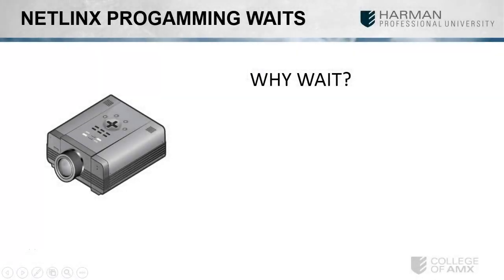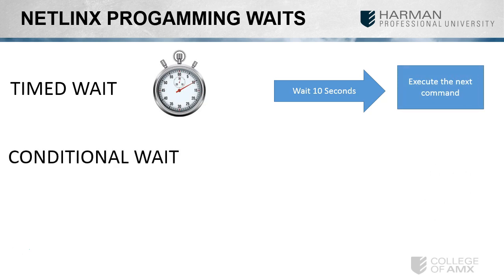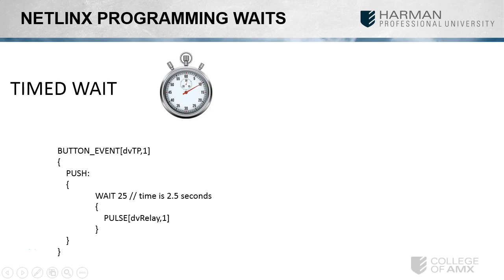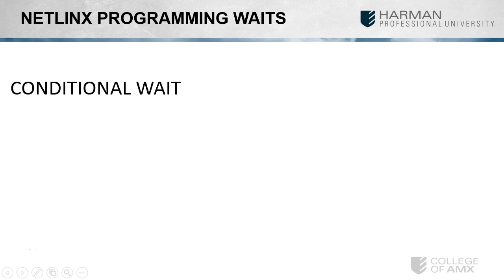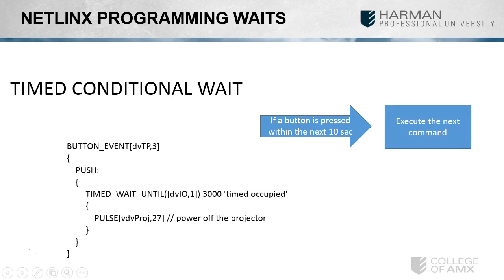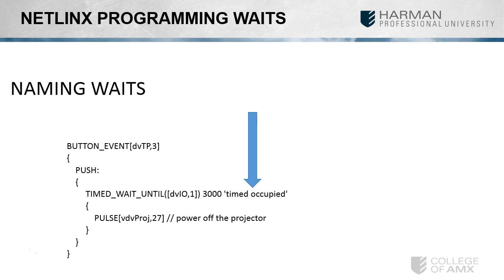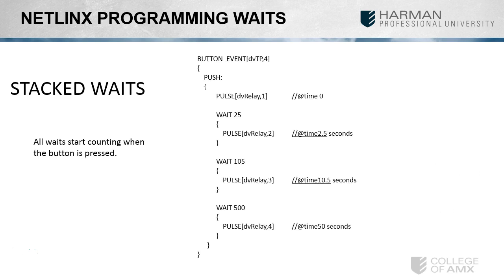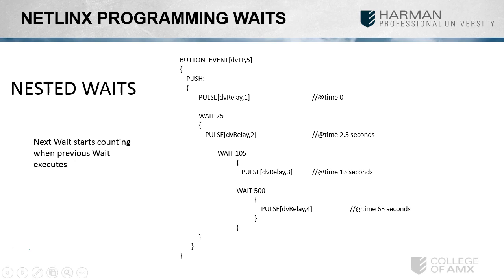1.06.1 Waits Overview